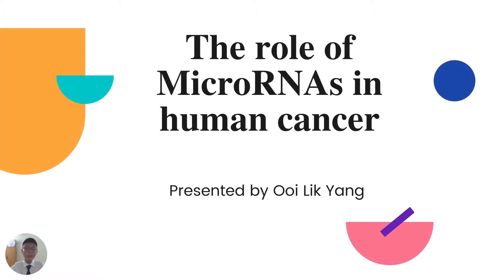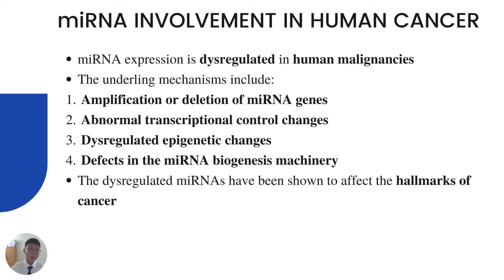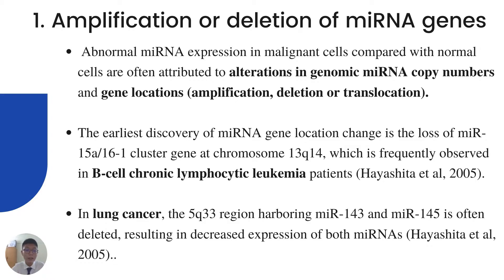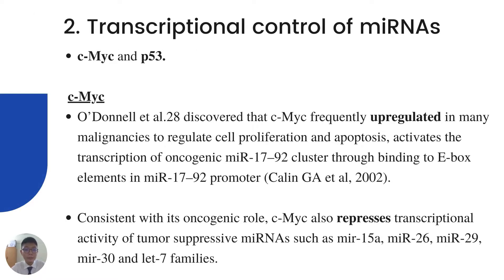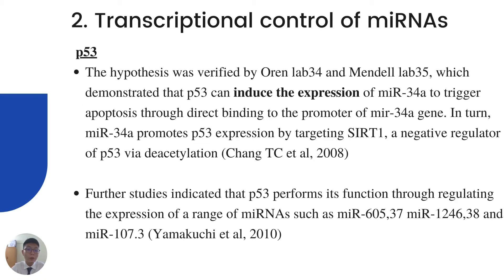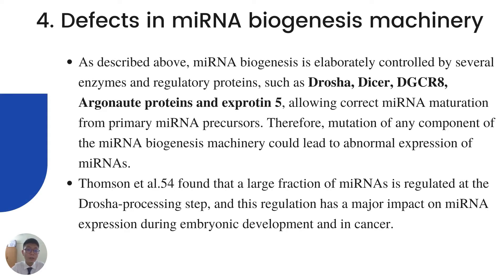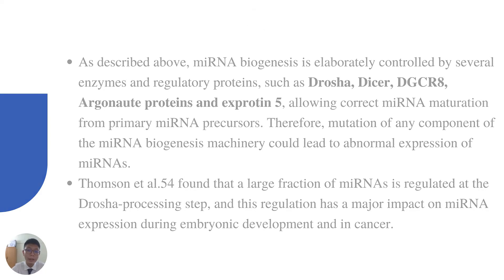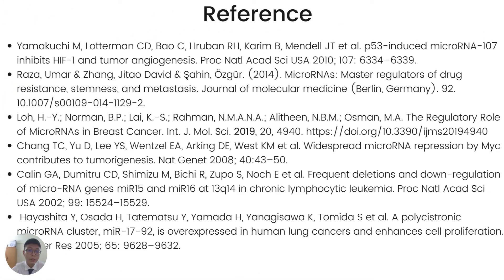Role of miRNA in Human Cancer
There are four mechanisms that allows miRNA to involve in human cancer. This video briefing introduce how those mechanism contribute to cancer development.